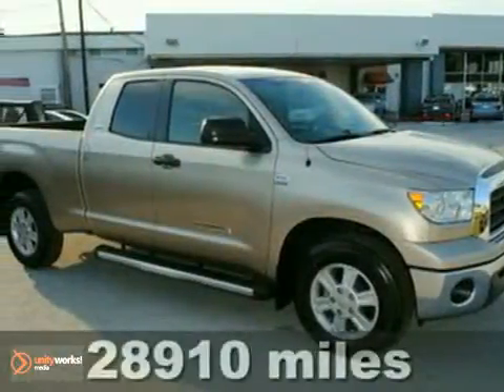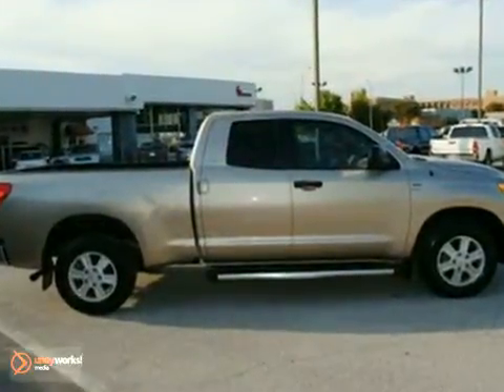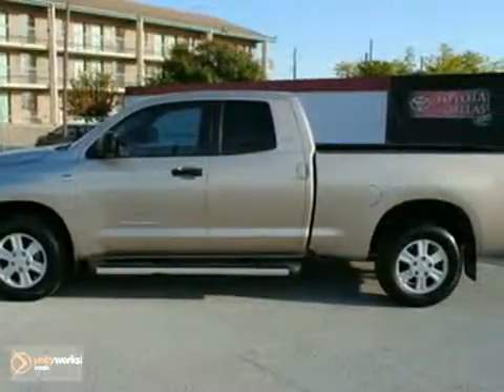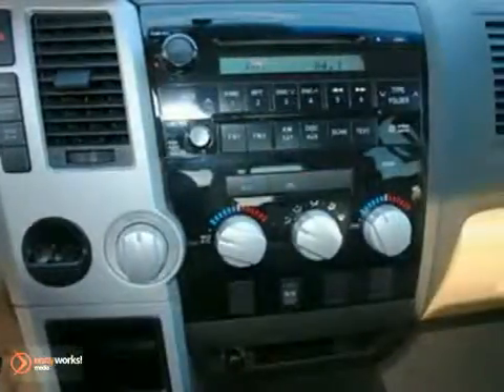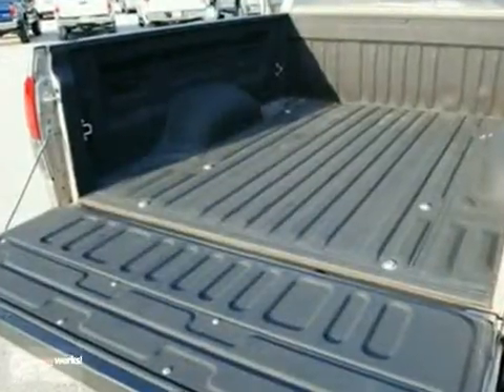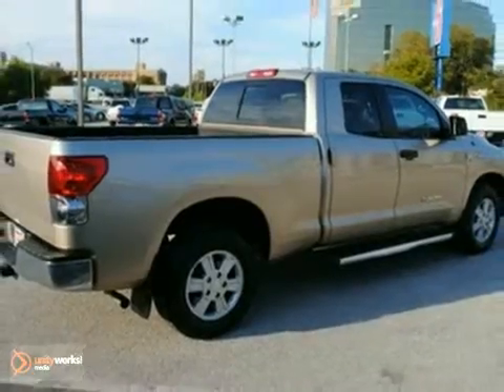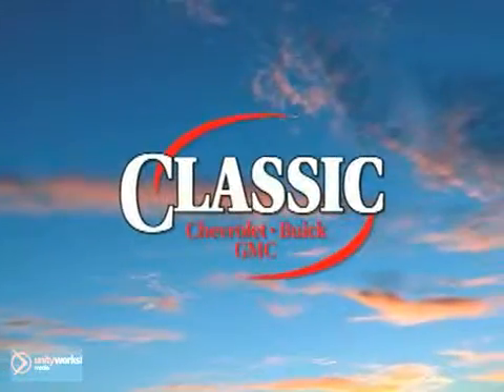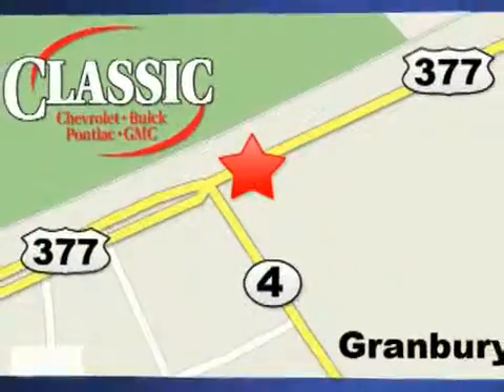2007 Toyota Tundra #009221 in Dallas Fort Worth Granbury, - SOLD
SOLD - If you are looking for real value on a great used car, Classic Chevrolet Granbury TX invites you to come in and test drive this 2007 Toyota Tundra, stock# 009221. We are conveniently located near Dallas Fort Worth Granbury, TX and known for our great selection, reliability and quality. Come take a look at this 2007 Toyota Tundra today.

Classic Chevrolet Granbury TX
1909 E Hwy 377
Dallas Fort Worth Granbury TX, video

Classic Chevrolet Granbury is a premiere Chevrolet Dealer featuring a great selection of New, Used, and Certified Pre-Owned Chevrolet Cars, Trucks, and SUVs. Classic Chevrolet Granbury is conveniently located in Granbury, TX and services the surrounding Texas communities, such as; Dallas, Fort Worth, Granbury, Irving, Arlington, Carrollton, and Garland.

Classic Chevrolet Granbury prides itself on excellent customer service and upholds the long standing reputation of the Chevrolet brand. Whether you are taking advantage of a great APR Rate, Lease Special, Purchase Price, this DFW, Texas Chevrolet Dealer will assist with your next purchase all while assuring a hassle free car buying experience.